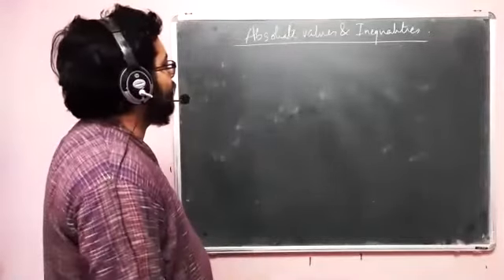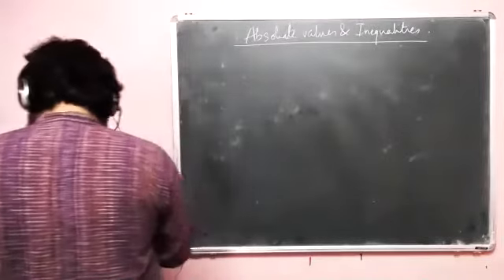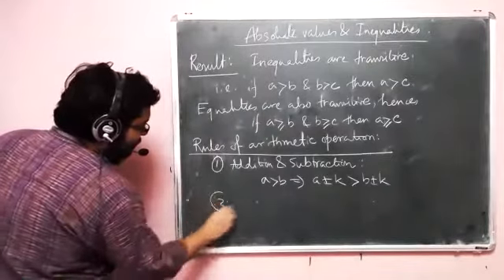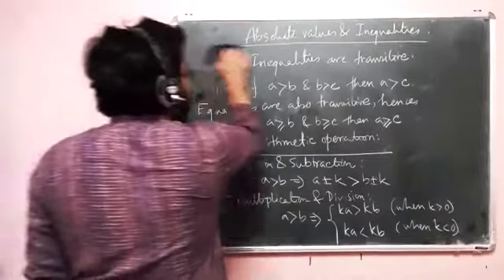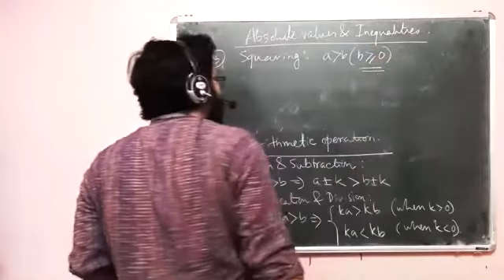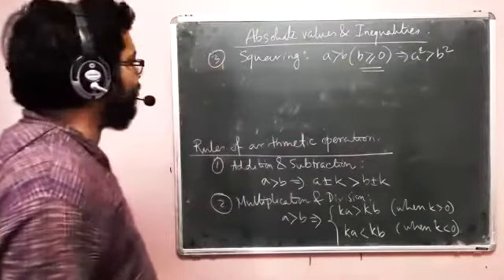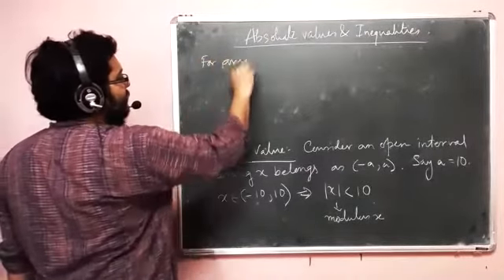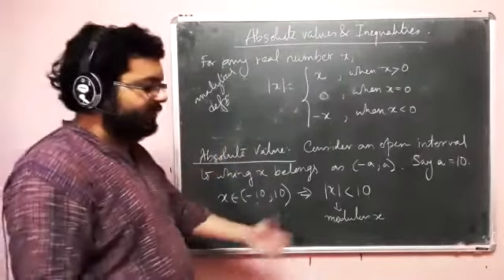Absolute values & Inequalities